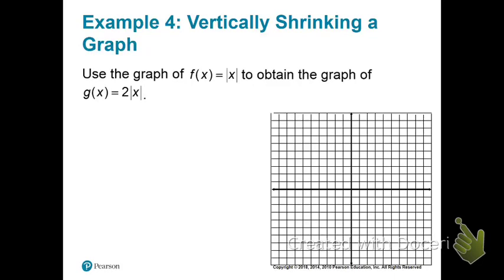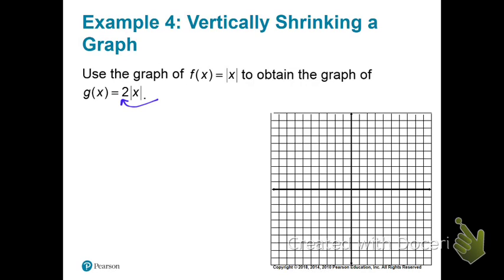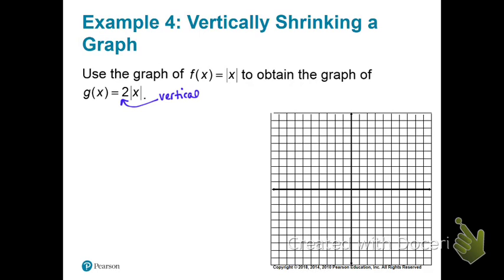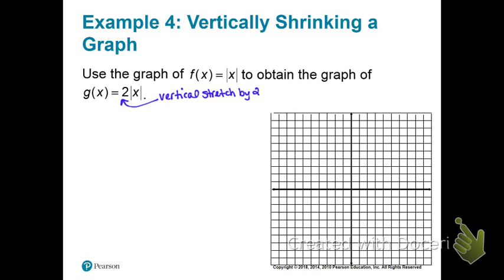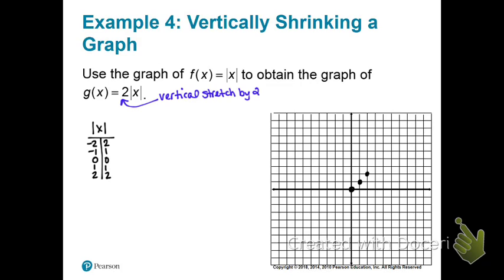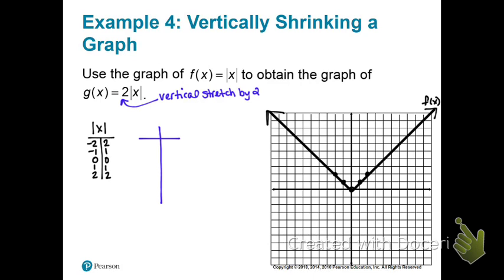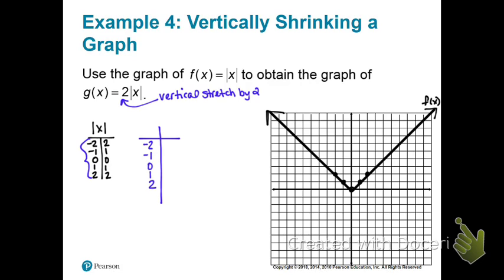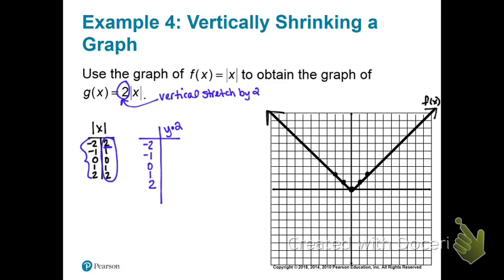A3 2.5 Example 4